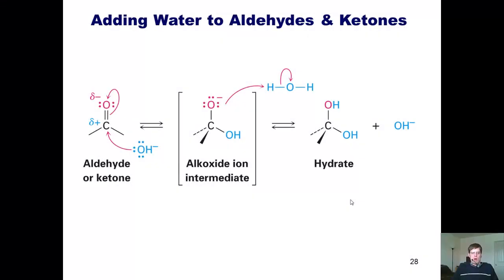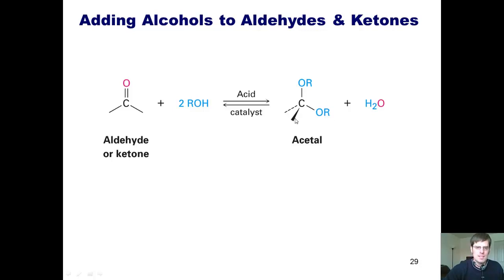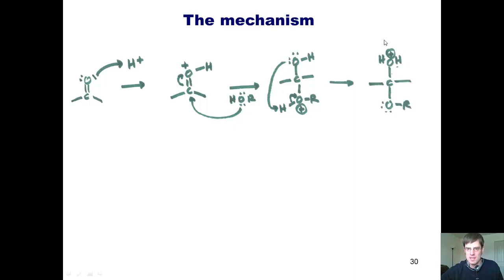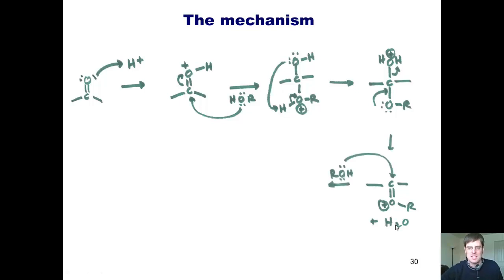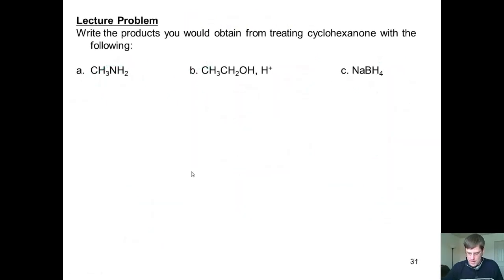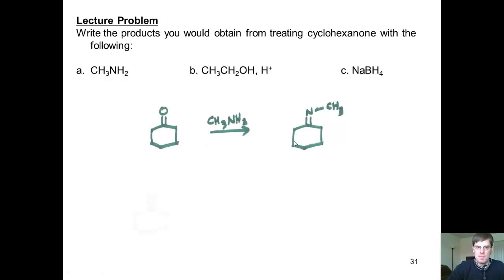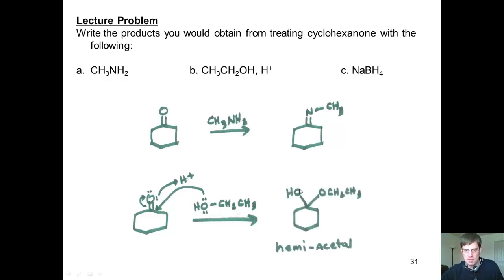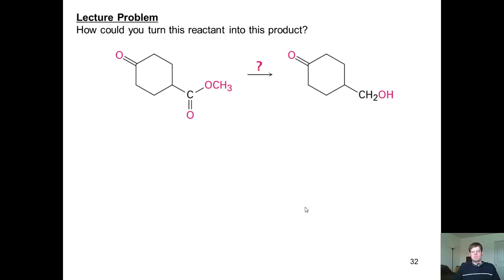Chapter 18 – Aldehydes & Ketones: Part 6 of 8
In this video I'll teach you more about forming imines, enamines, hydrates, and ketals, with their mechanisms. I’ll also cover protecting groups in organic synthesis, and 1,4- (or "Michael") addition.